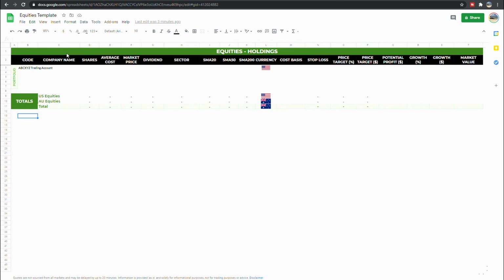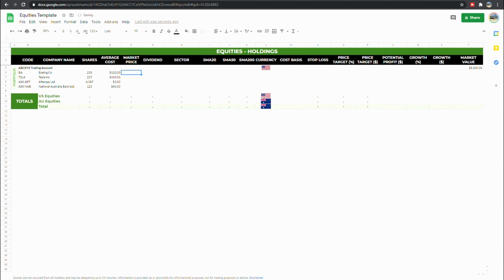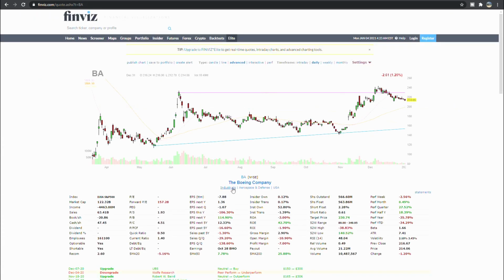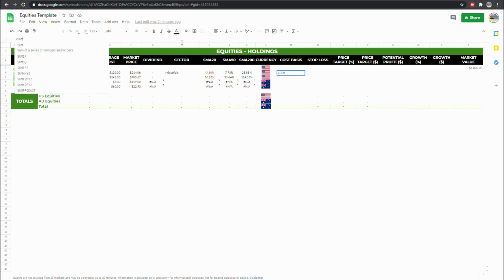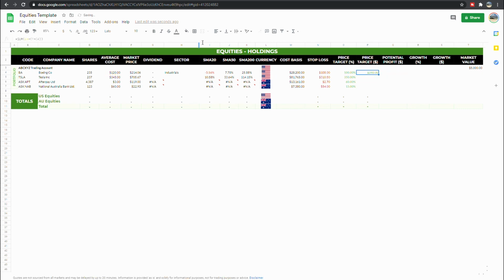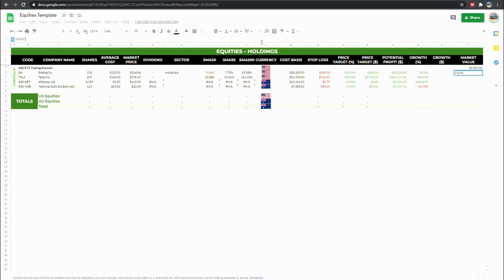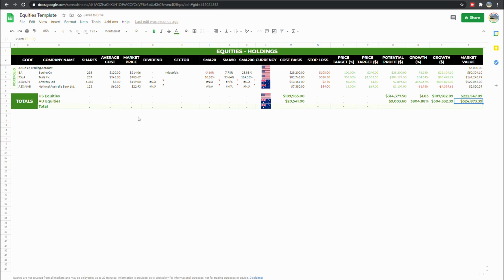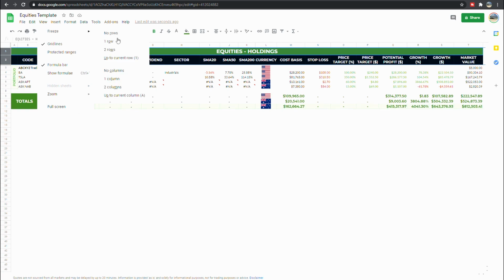How to make a Google Sheets Stock Tracker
Learning how to construct your own Google Sheets Stock Tracker can be tiresome. You need to know the formulas and how to tie it all together.

This video will show you the most common formulas and how to automate a lot of the data. You'll even learn the basics to customise your own spreadsheet and learn about currency conversions.

A lot of the formulas can be used in Microsoft Excel and the things that don't work, have alternatives.

Contents:
0:00 Intro
1:18 Template structure
1:50 Stock codes
2:15 Company Name (Automated - Google)
2:37 Total of Shares
3:07 Average Cost
3:32 Market Price (Automated - Google)
3:59 Dividend (Automated - Finviz.com)
5:43 Sector
6:08 Simple Moving Averages (Automated - Finviz.com)
7:05 Currency Flags
7:42 Cost Basis (Automated)
8:12 Stop Loss
9:09 Price Target (%)
9:32 Price Target ($) (Automated)
10:33 Potential Profit ($) (Automated)
11:15 Growth (%) (Automated)
12:16 Market Value (Automated)
12:40 Growth ($) (Automated)
13:44 Totalling (Automated)
14:45 Currency Conversion (Automated - Google)
15:35 Conditional Formatting
17:03 Outro